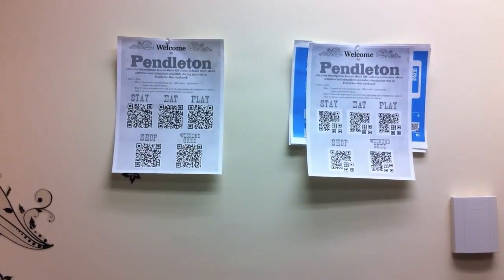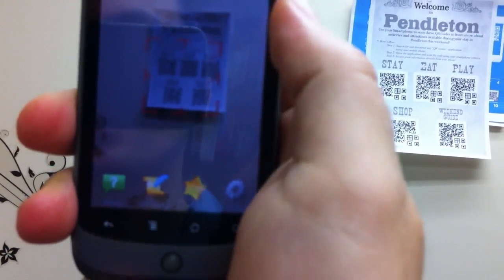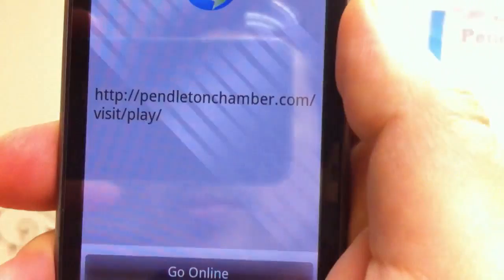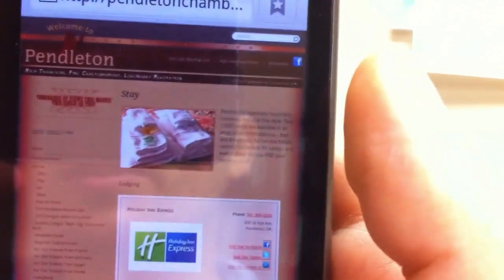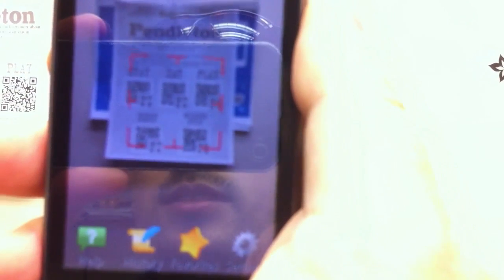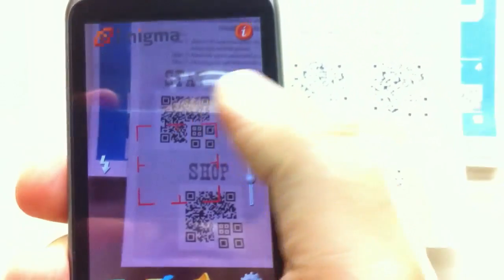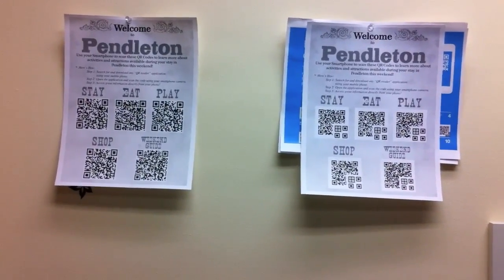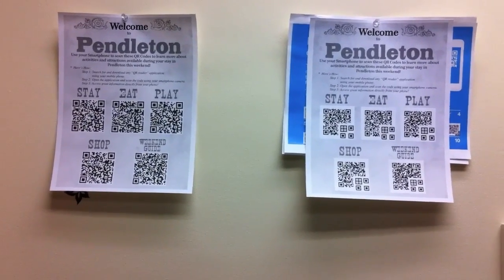Peacock QR Codes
Normal QR codes are prone to accidental scanning by optical scanners. Peacock QR codes work as normal QR codes, but only when intended by the user. Peacock QR codes can be read using off the shelf barcode readers.